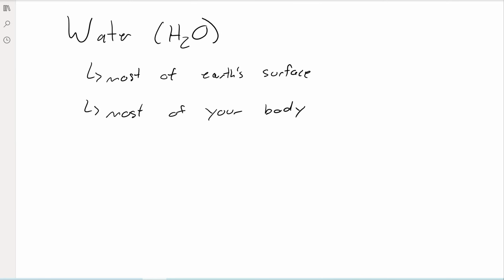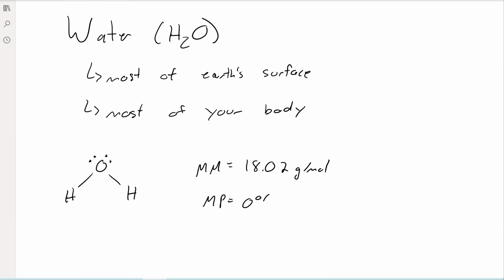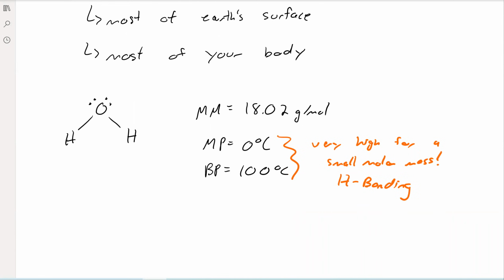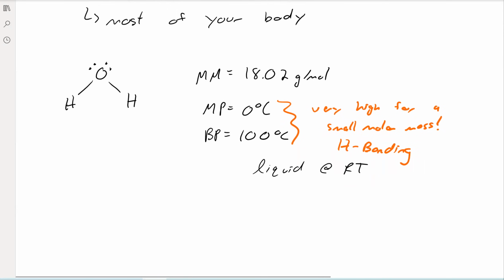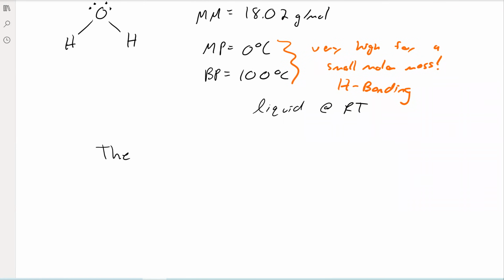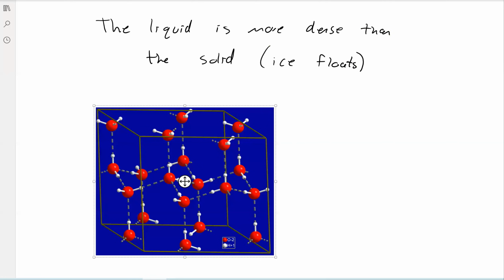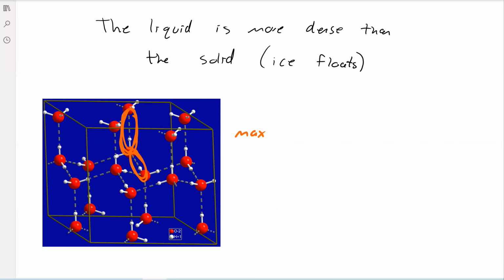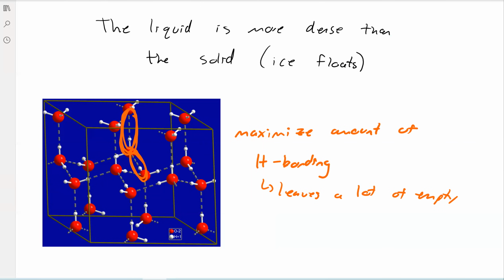CHEM100 13 14 Water